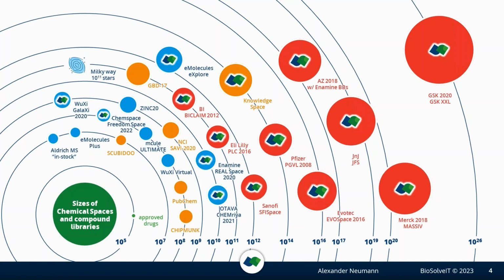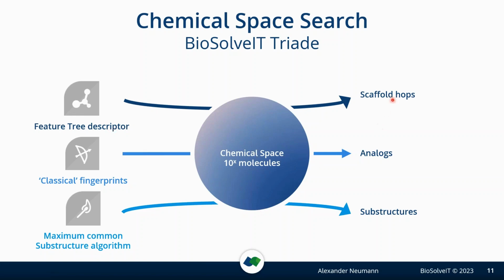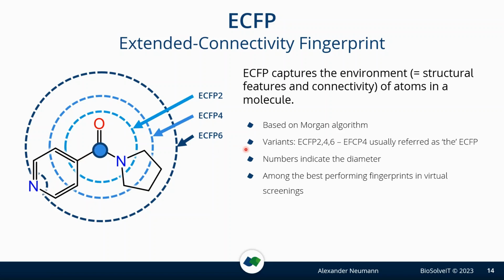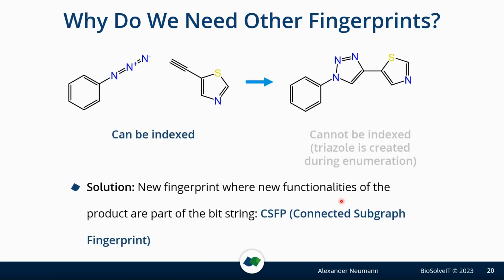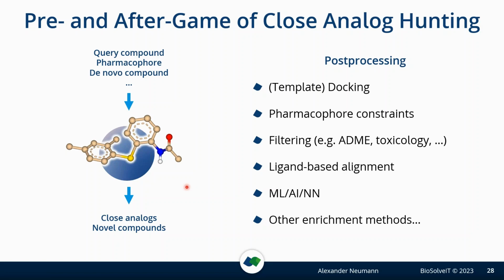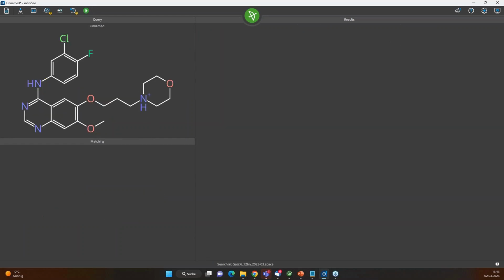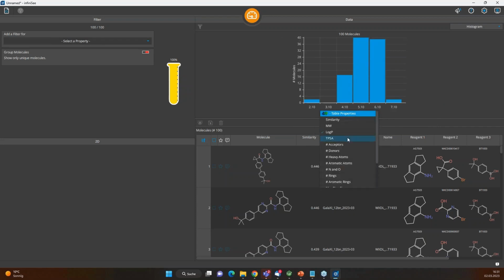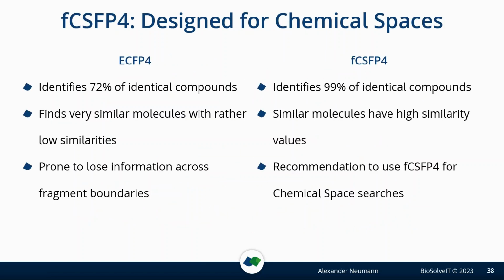Molecular Fingerprint Screening in Trillion-Sized Chemical Spaces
Easy access to relevant chemistry around a lead compound is an integral part of fast follow up and ligand evolution. For this, molecular fingerprints represent long-standing industry standard tools to perform virtual screenings on data sets for compounds of interest akin to a query molecule. The novel SpaceLight algorithm extracts closely related compounds from ultra-large Chemical Spaces — using Tanimoto fingerprint similarity. Developed in collaboration with ZBH (University of Hamburg), SpaceLight has been further crafted and improved — debuting as the ‘Analog Hunter’ mode in the upcoming infiniSee 5 version.

In this BioSolveIT application webinar we will introduce you to infiniSee 5 ‘Artemis’, as well as the new Analog Hunter mode. Features and innovations will be discussed in detail to address different drug discovery scenarios.

Speaker: Alexander Neumann (BioSolveIT)

0:00 Welcome to a BioSolveIT Webinar
0:27 Introduction Chemical Spaces
7:09 Chemical Space Exploration Guided by the Needs
9:47 Close Analog Hunting
12:56 Molecular Fingerprints
14:35 ECFP
22:17 CSFP
29:40 Searching with Fingerprints
33:56 infiniSee 5 Introduction
49:40 Performance of Molecular Fingerprints
55:20 Closing Remarks